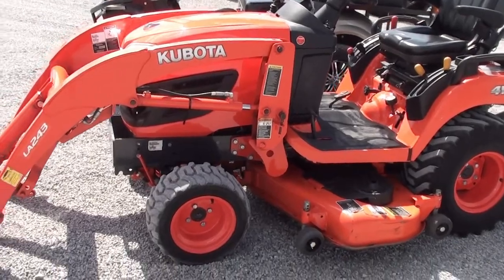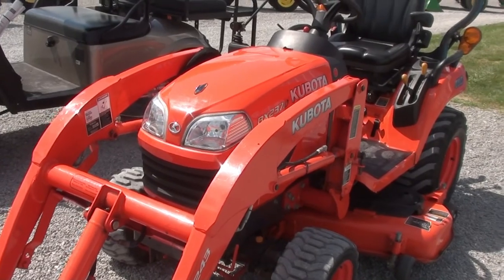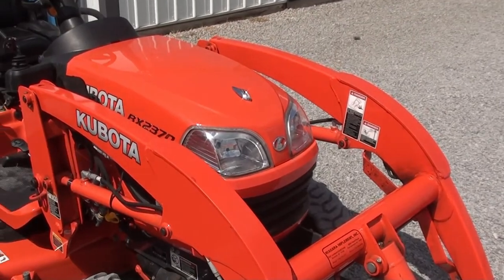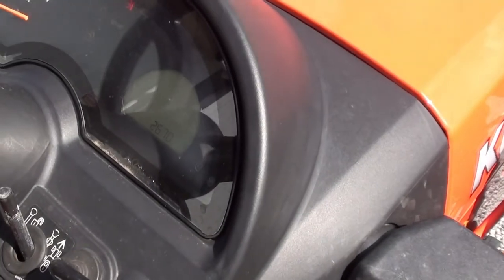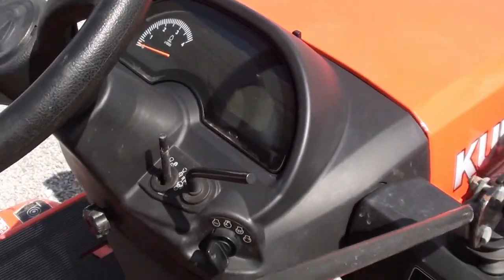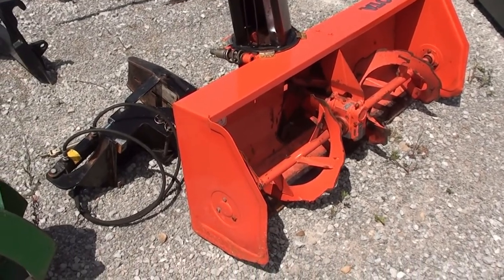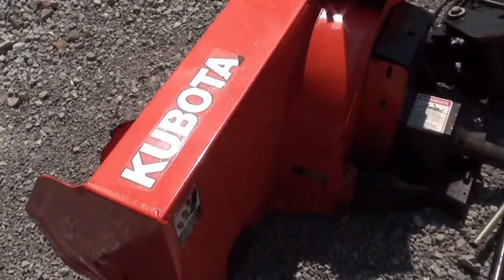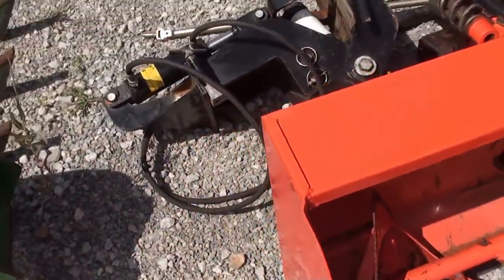2013 Kubota BX2370 Tractor w/ Loader, Belly Mower, & Front Mounted Snow Blower!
Comes with Loader, Belly Mower, & Front Mounted Snow Blower -- HST Transmission -- Good Condition! -- Trucking & Financing Available

2013 Kubota BX2370
-4x4
-Open Operator Station
-325 Hours
-23 Hp
-3 Cylinder Kubota Diesel Engine
-Factory Joystick
-48" Bucket
-w/ Kubota RCK54 54" Belly Mower
-3 Range HST Transmission
-w/ Kubota BX275D Front Mounted 50" Snow Blower
-Power Steering
-Differential Lock
-540 PTO
-3 Point Hitch
-Top Link
-Stabilizers
-R4 Tires
-26X12.00-12 Rear Tires @ 90%
-18X8.50-10 Front Tires @ 90%
-Tires are not Loaded
-Foldable ROPS
-Cup Holder
-Good Condition

Nice tractor that we traded in from a fellow in NY that was in need of a backhoe so he traded this on a TLB unit. The tractor is in good condition and comes with loader, 54" belly mower, and 50" belly mower. We traded the snow blower to be in working condition but did not attach the snow blower to test it. The tractor is priced with snow blower as a throw in and if you want it hooked up and checked then add $500 to the price. We pictured all the parts and pieces that we have for the snow blower. Great opportunity to buy a nice package!